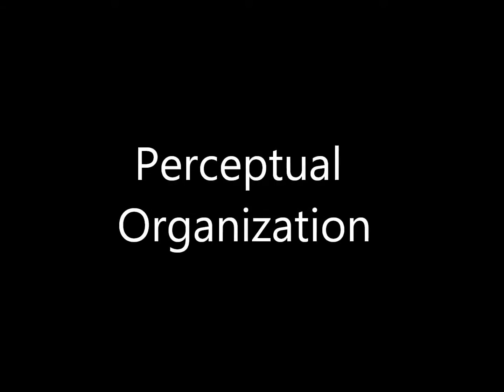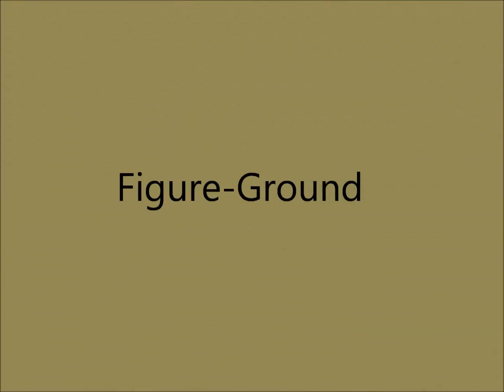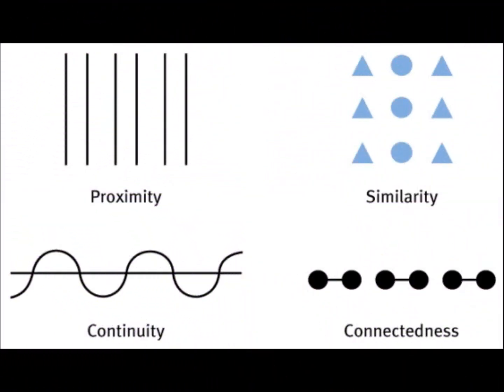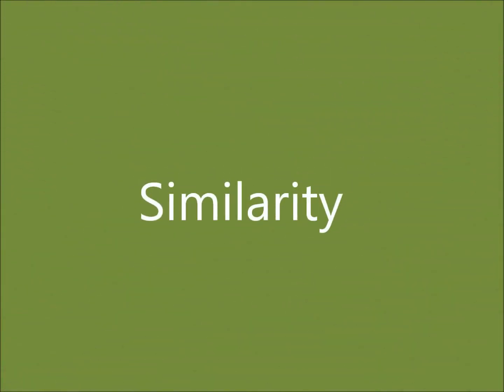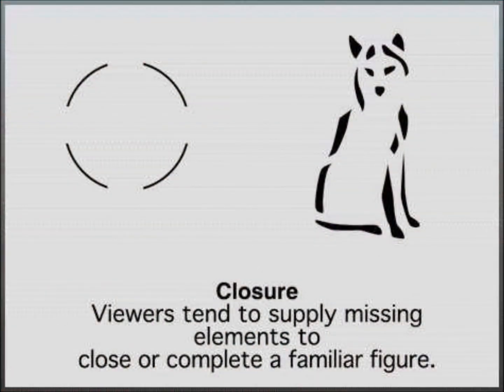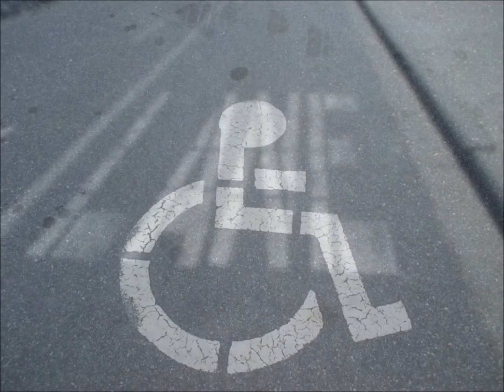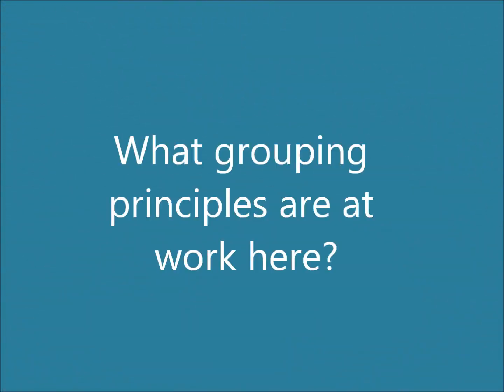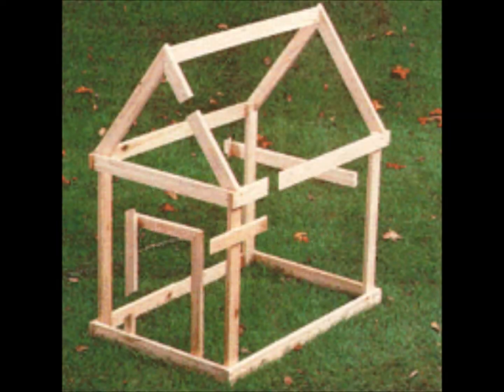Perceptual Organization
Take 2 on the AP Psychology Perception project for Andrews